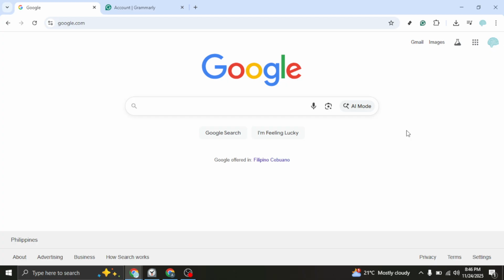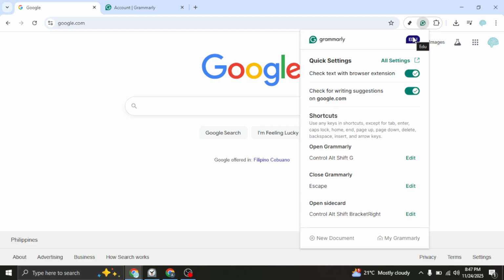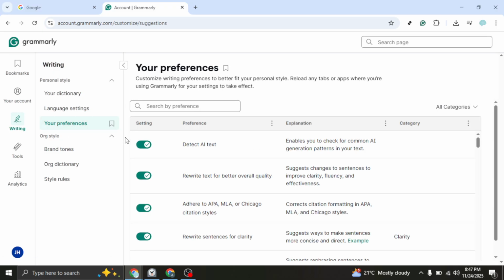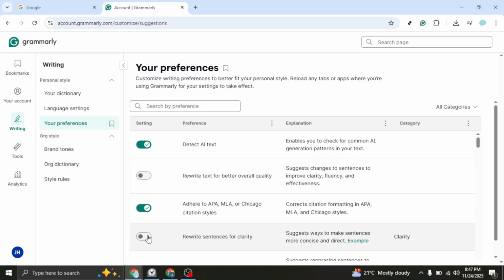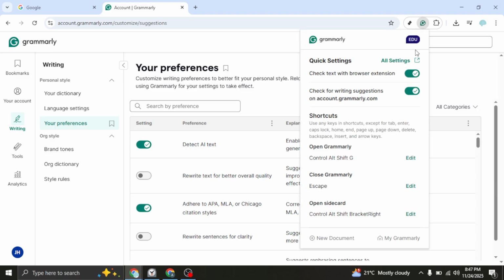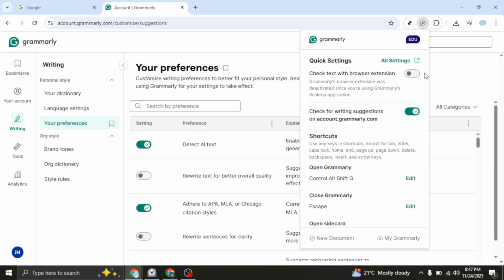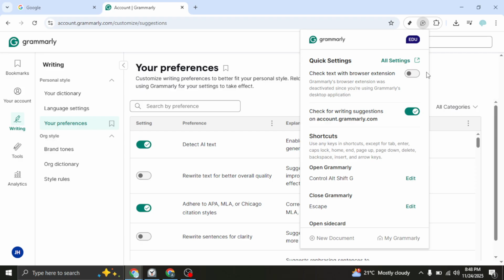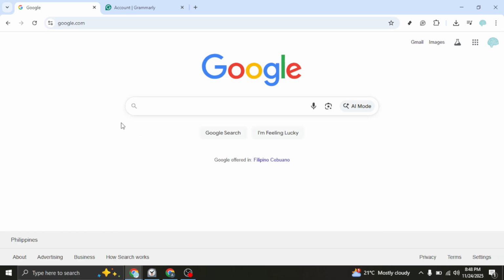How to Remove Grammarly Popup (Updated 2025)